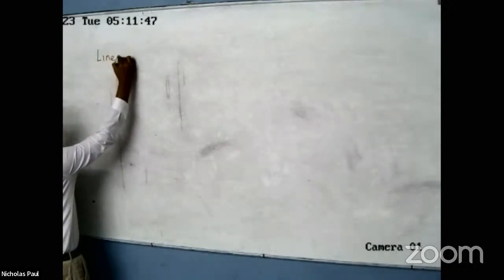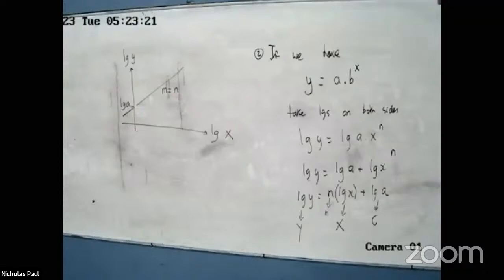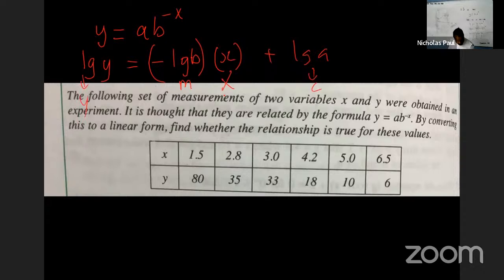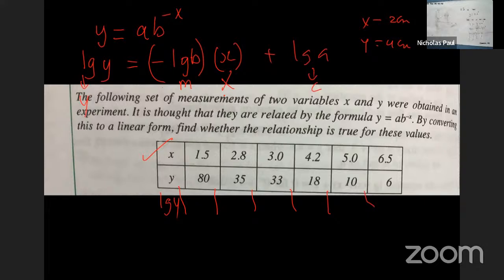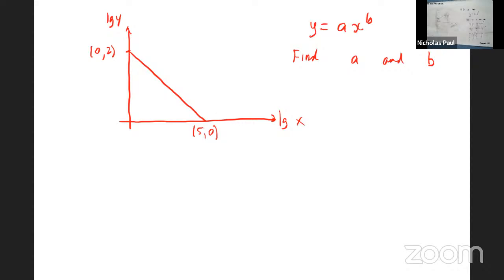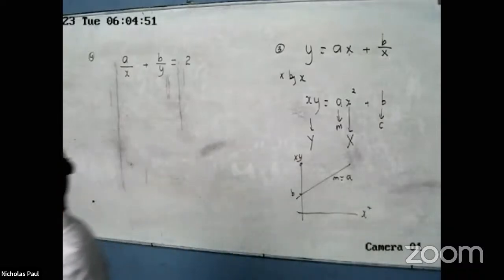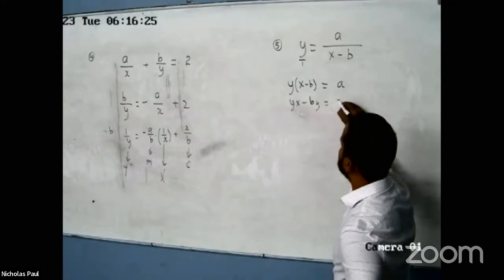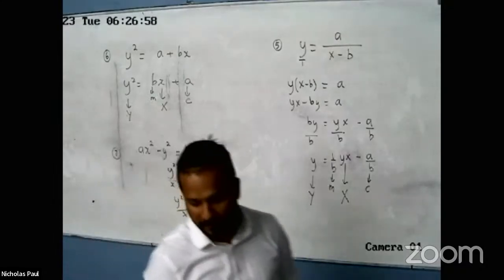CSEC Additional Mathematics : Linearization using logs